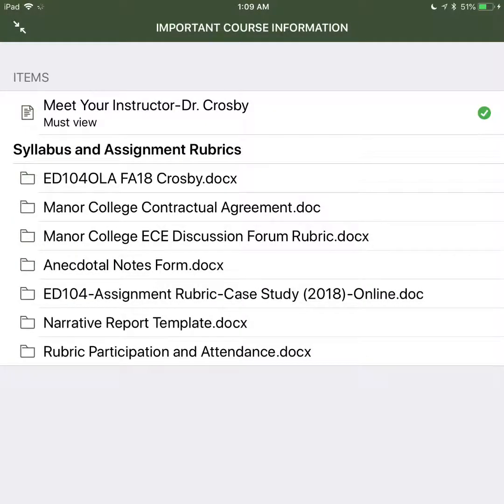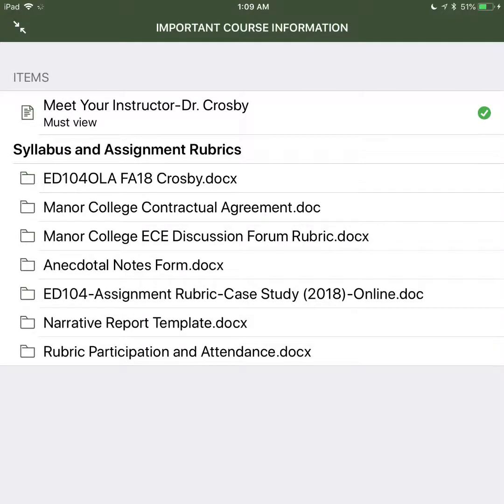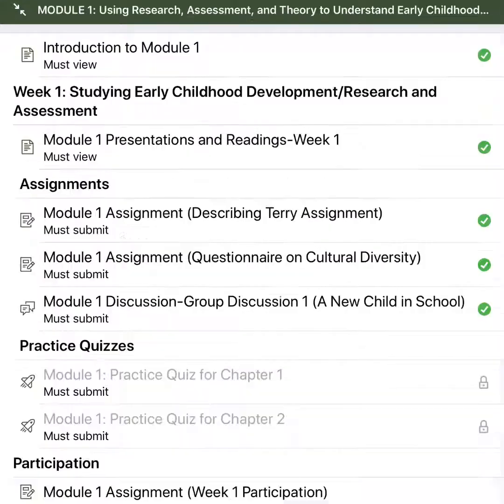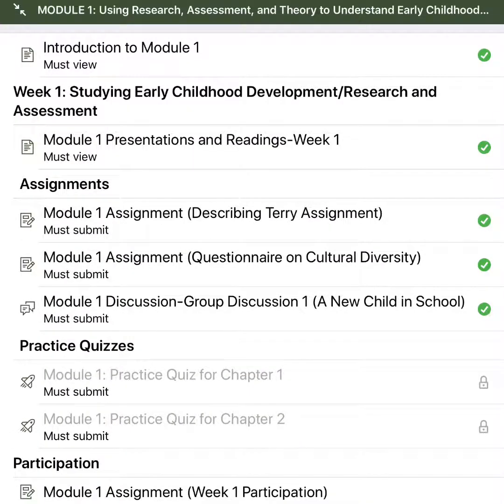ED104 Course Day Zero Video FA18